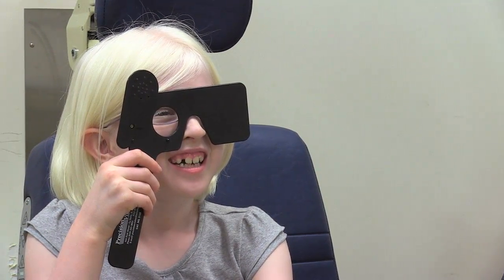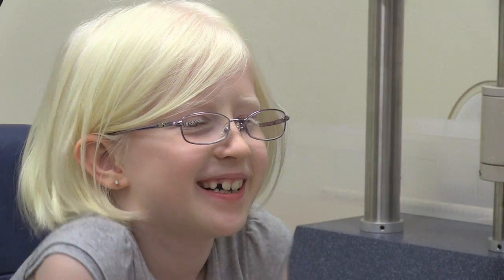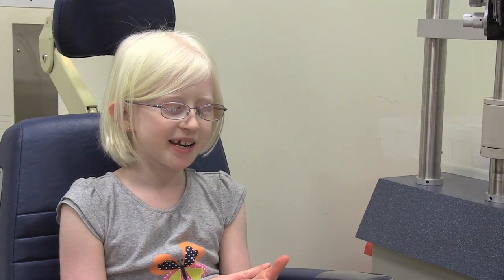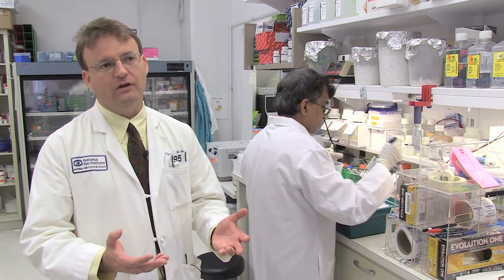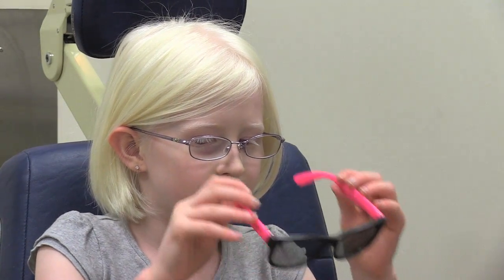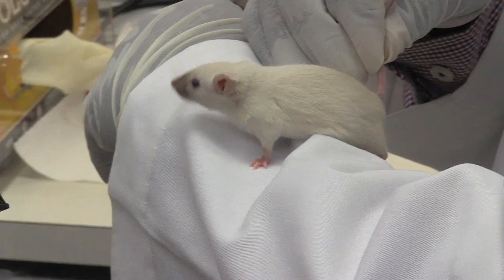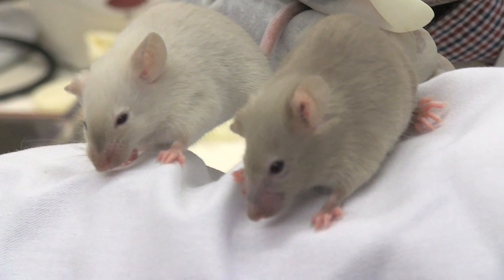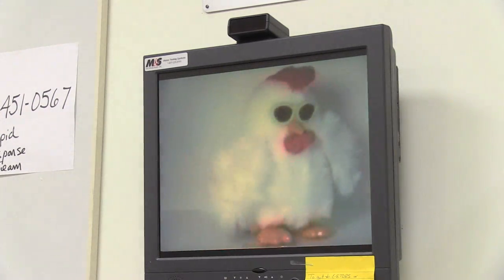Better Vision for Patients with Albinism - Brian Brooks, NIH Clinician Scientist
Brian P. Brooks, M.D., Ph.D. looks for ways to help families with childhood blindness at the National Institutes of Health (NIH) Intramural Research Program (IRP) Clinical Center. Seven-year-old Lotus, a research participant with oculocutaneous albinism, visits Dr. Brooks' clinic and shares her thoughts in this video. Dr. Brooks is a Principal Investigator in the Unit on Pediatric, Developmental and Genetic Opthalmology at the National Eye Institute (NEI) and Adjunct Faculty at the National Human Genome Research Institute (NHGRI).